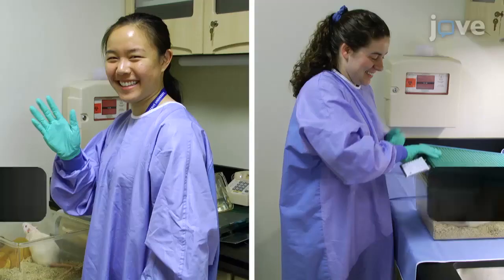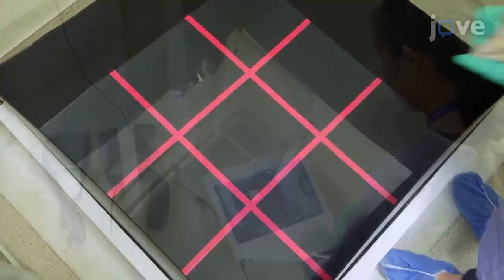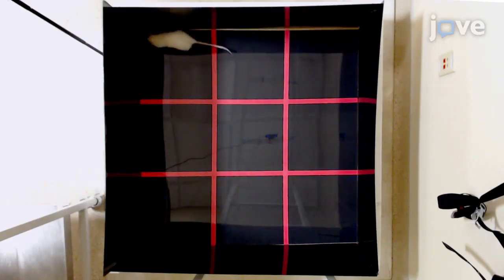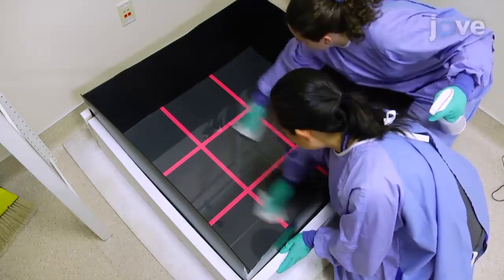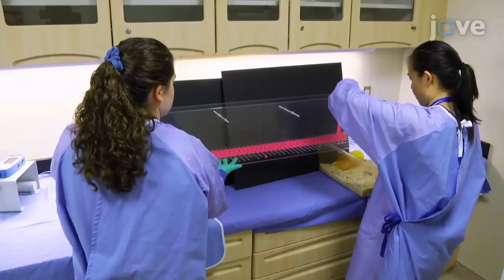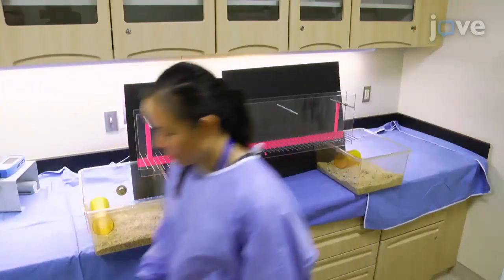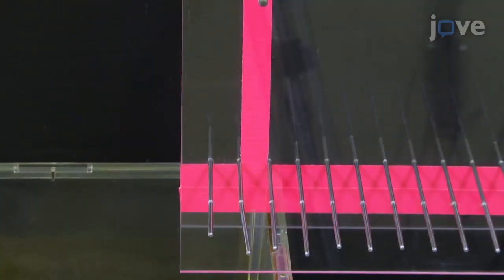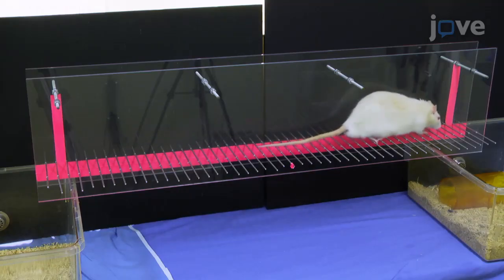Novel Single Animal Motor Function Tracking System: Readily Available Software l Protocol Preview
A Novel Single Animal Motor Function Tracking System Using Simple, Readily Available Software -  a 2 minute Preview of the Experimental Protocol

Keith R. Dona, Monika Goss-Varley, Andrew J. Shoffstall, Jeffrey R. Capadona
Louis Stokes Cleveland Department of Veterans Affairs Medical Center, Advanced Platform Technology Center, Rehabilitation Research and Development; Case Western Reserve University, Department of Biomedical Engineering;

The current study aimed to automate the quantification of motor deficits in rats. The initial evaluation model assesses motor loss resulting from an intracortical microelectrode implantation in the motor cortex. We report on the development and use of a tracking algorithm using easily adaptable, simple, and readily available coding software.